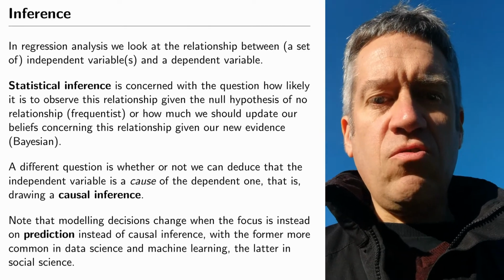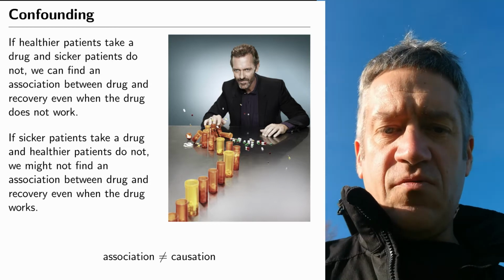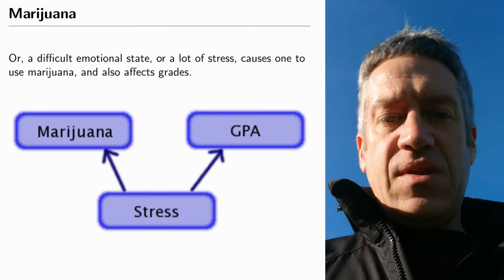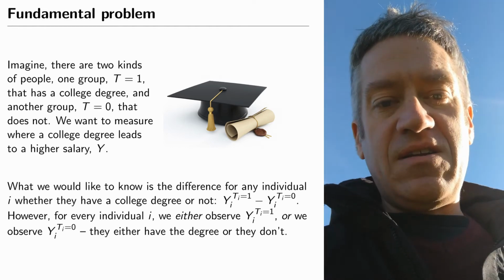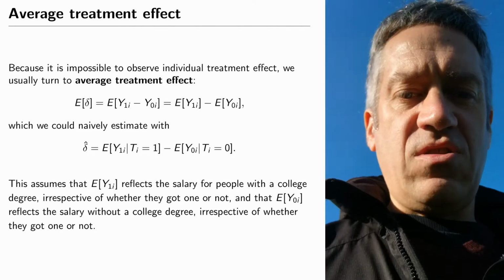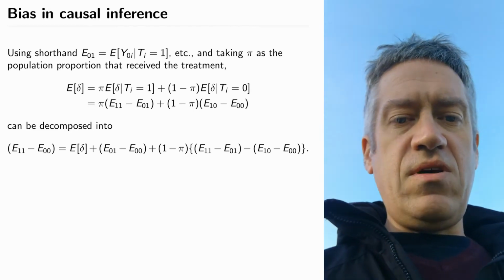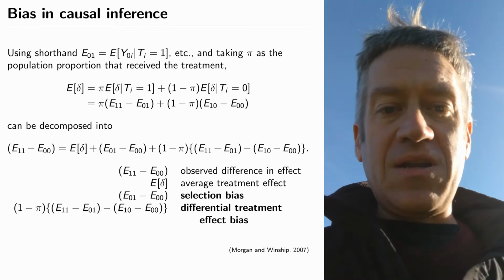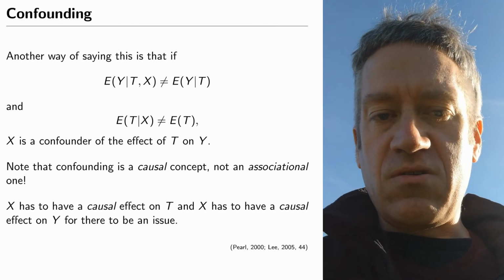Quantitative Methods II - Confounding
Introduces concepts such as potential outcomes, average treatment effect, counterfactual causal inference, and confounding.